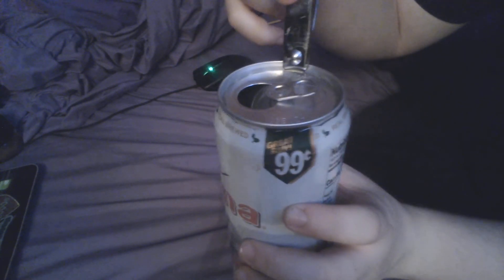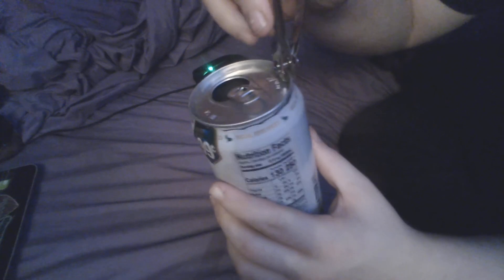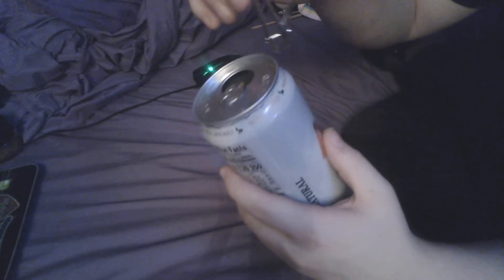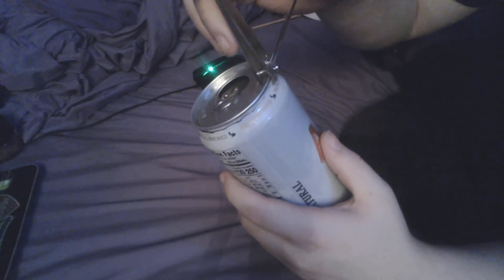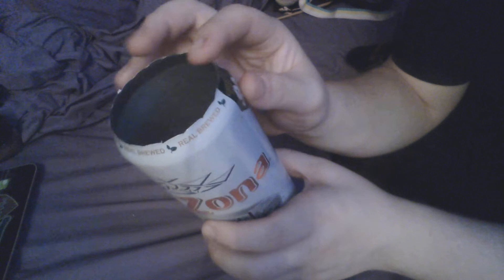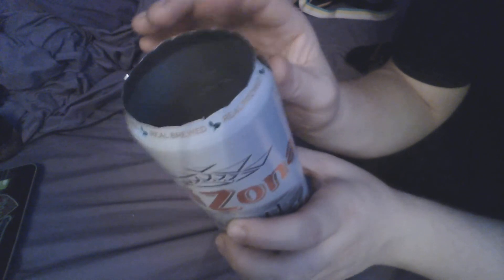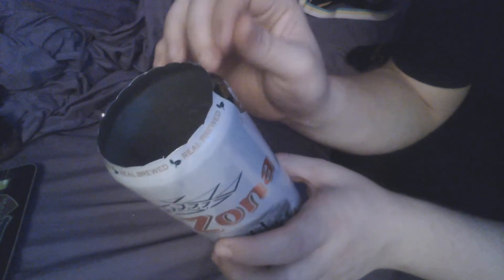DIY Project Making a Cup From a Can!!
Hello, hope you guys enjoy this one.  I will make more like this too. :)

I am writing a new story recently, the best one I've written in my opinion.  If any of you would like to read it here is a link to my ebay listing!